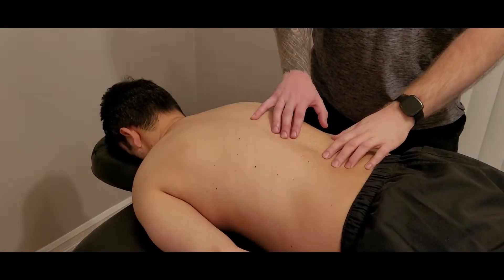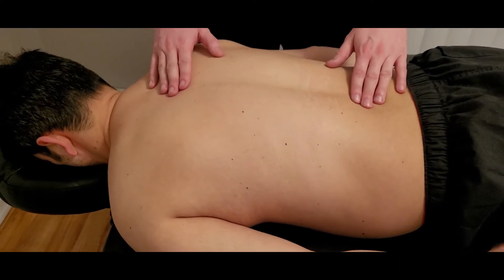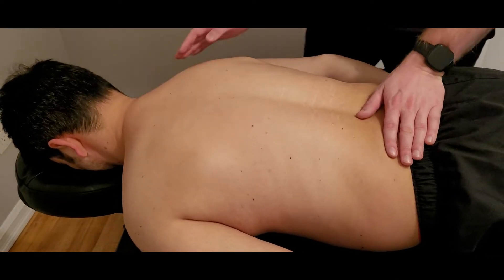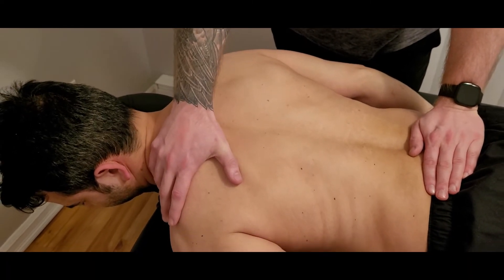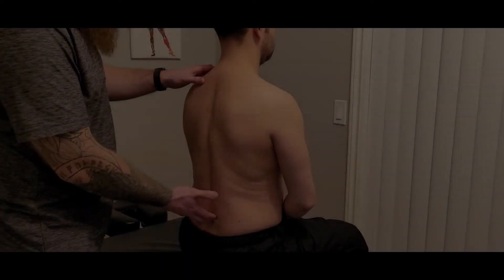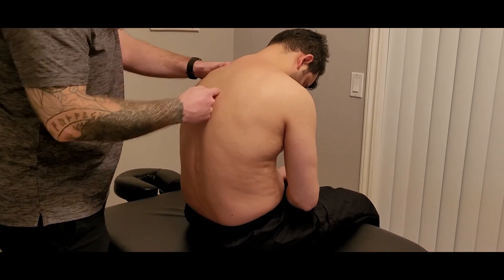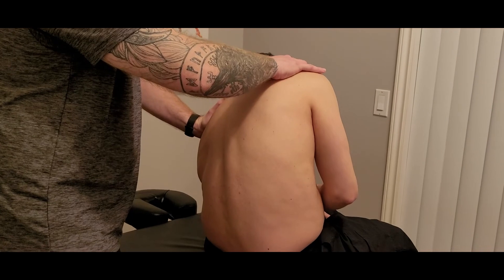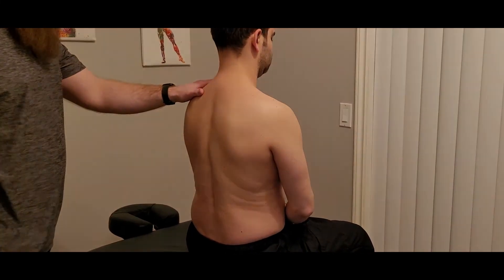Manual Muscle Test & Lengthening - Spinalis Thoracis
This is a detailed explanation of how to manual muscle test and lengthen spinalis thoracis muscle by Keith Bootsma, RMT.